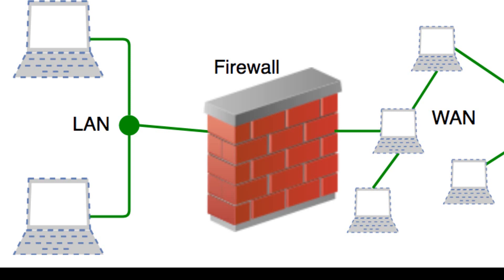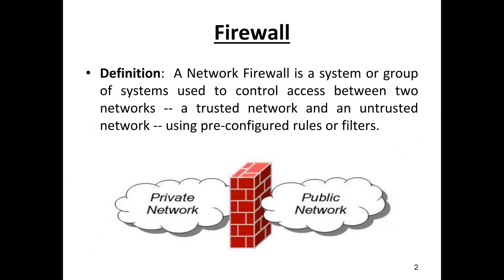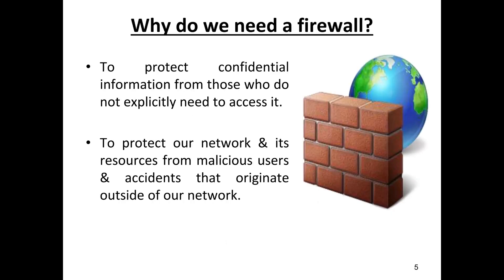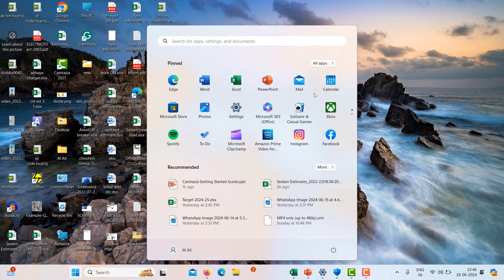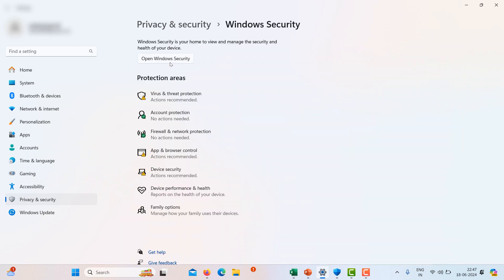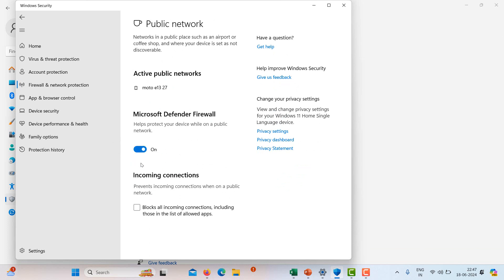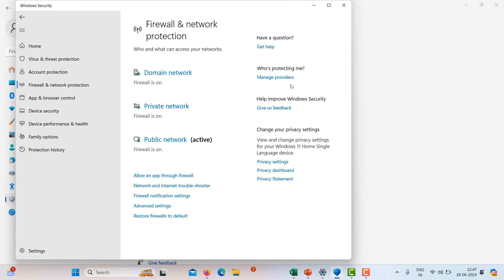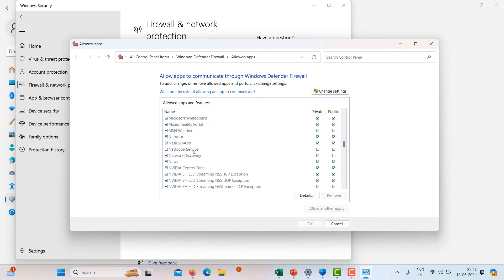what is firewall and How to turn off network firewall in windows 11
we'll explain what a network firewall is and guide you through the process of turning it off in Windows 11. Whether you're troubleshooting network issues or configuring a specific setup, we’ve got you covered with easy-to-follow steps.

What is a Network Firewall?

A network firewall is a security system designed to monitor and control incoming and outgoing network traffic based on predetermined security rules. Essentially, it acts as a barrier between your internal network and external sources (like the internet), helping to block malicious traffic such as viruses and hackers. Firewalls can be implemented in both hardware and software forms. In Windows 11, the firewall is part of the Windows Security suite, providing an essential layer of protection for your system.
Important Note: Disabling the firewall makes your computer more vulnerable to security threats. Ensure you have other security measures in place, or only turn off the firewall temporarily for troubleshooting purposes.

How to Turn Off the Firewall in Windows 11

    Open Windows Security:
        Click on the Start button.
        Type Windows Security in the search bar and press Enter.

    Navigate to Firewall & Network Protection:
        In the Windows Security window, select Firewall & network protection from the left-hand menu.

    Choose Network Profile:
        You’ll see three network profiles: Domain network, Private network, and Public network.
        Click on the network profile where you want to disable the firewall. For instance, click on Private network.

    Turn Off Firewall:
        Under the selected network profile, find the Microsoft Defender Firewall switch.
        Toggle the switch to Off. You may be prompted by User Account Control (UAC) to confirm your action.

    Repeat for Other Profiles (if needed):
        If you need to disable the firewall for other network profiles, repeat the process for Domain network and Public network.

Conclusion:

And that's it! You’ve successfully turned off the network firewall in Windows 11. Remember to turn it back on once you've finished your troubleshooting or configuration to keep your system protected.